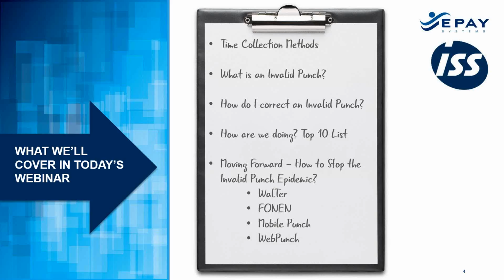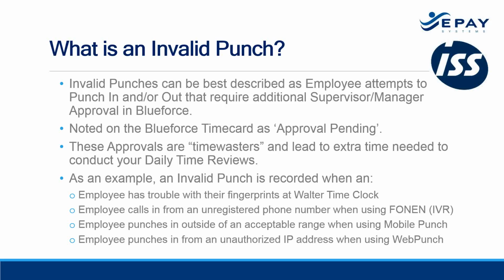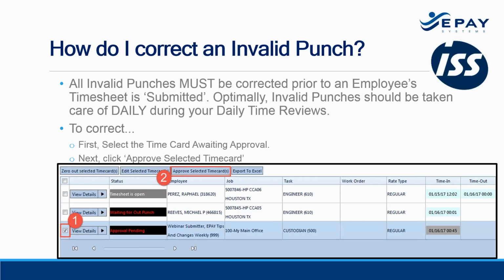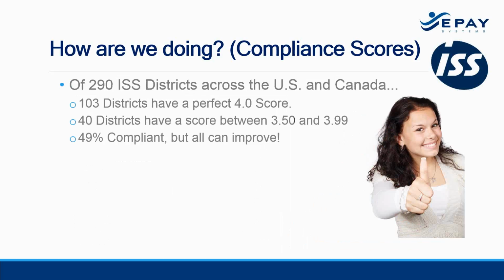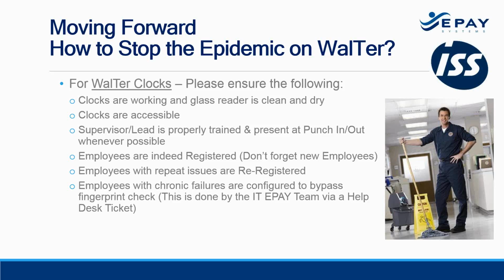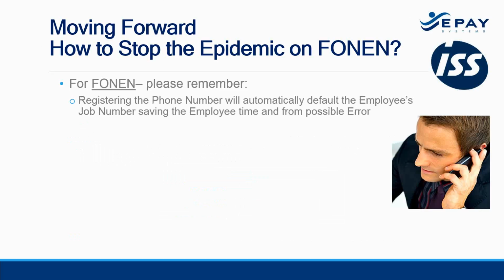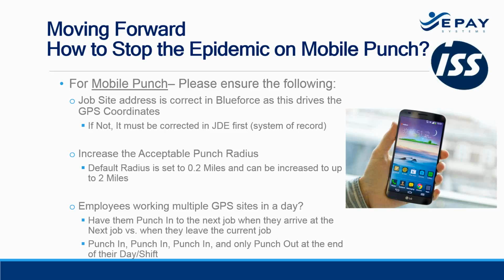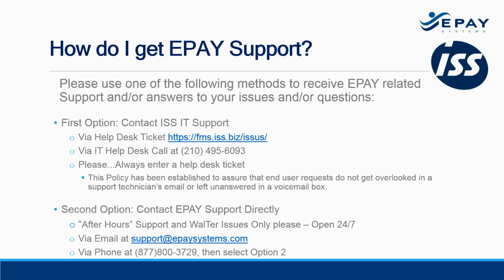Invalid Punches Webinar 1 (Held January 17, 2017)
This week’s Mastering Blueforce Webinars will focus on the Compliance Metric of Invalid Punches. During this webinar, we will discuss this topic in further detail, as well as provide you ways to immediately improve your Compliance score (Your ISS location’s scores can be seen below). Invalid Punches can be best described as Employee attempts to punch in or out that are require additional Supervisor/Manager Approval. These Approvals are “timewasters” and lead to extra time needed to conduct your Daily Time Reviews.  As an example, an Invalid Punch is recorded when an Employee has trouble with their fingerprints at Walter Time Clock or an Employee calls in from an unregistered phone number when using FONEN. We will also discuss Mobile Punch and WebPunch during this webinar.